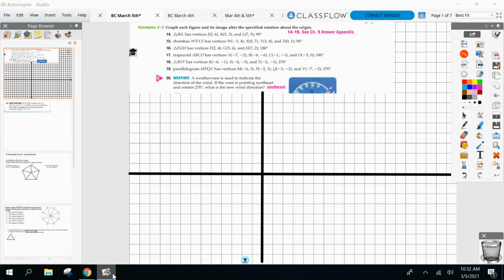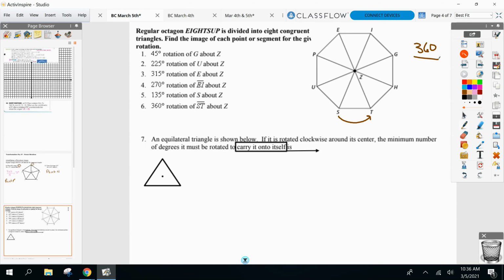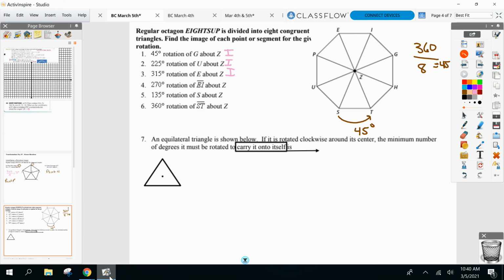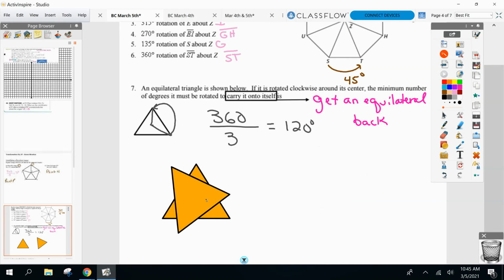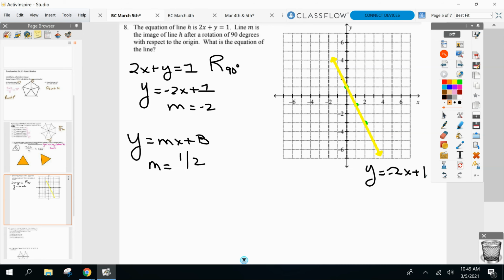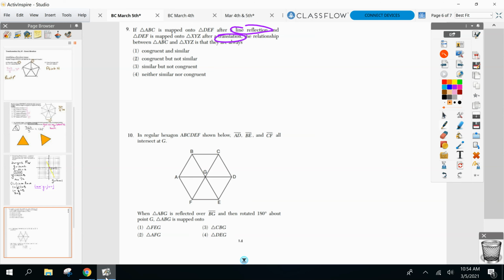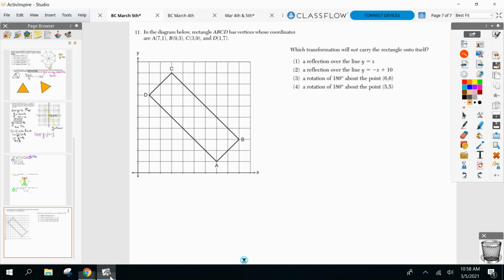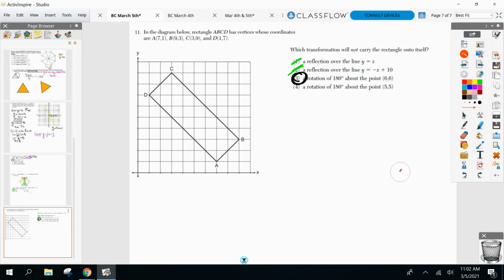Honors Geometry BC March 5th - Unit 9 Day 5 - Honors Reflections